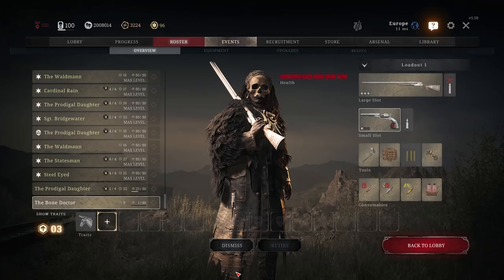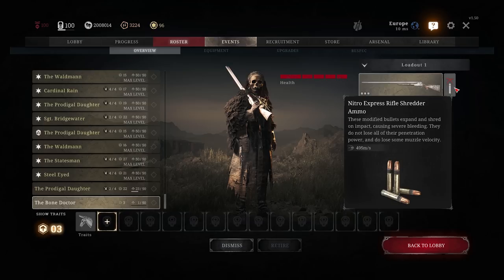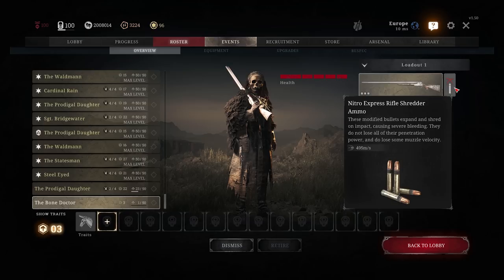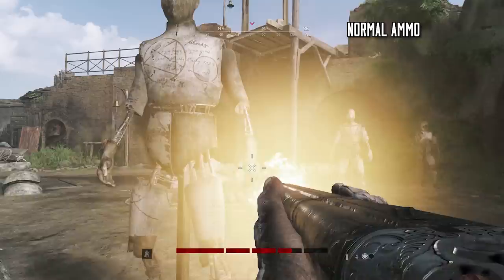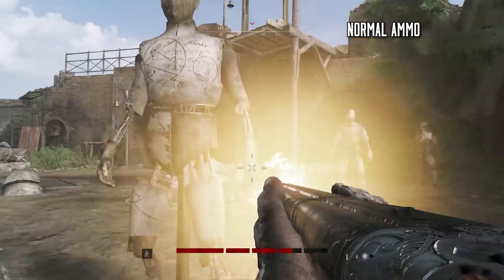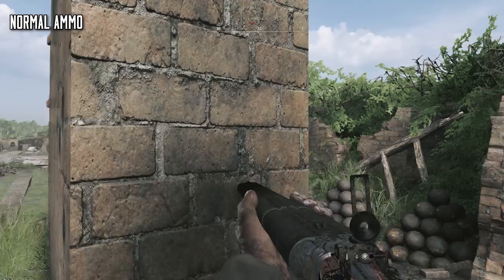The Best Time to Play Nitro Express Rifle in Hunt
Infinite Nitro ammo

Thumbnail made by @quinx

► PC Specs
CPU: Intel(R) Core(TM) i9-13900K
GPU: GeForce RTX 4090
RAM: 64GB 5600 MHz
Monitor: ROG Swift OLED PG27AQDM 240Hz
Mouse: Razer Viper
Keyboard: HyperX Alloy Origins
Headphones: HyperX Cloud II
Case: Fractal Torrent

00:00 - Intro
00:55 - Game 1
08:54 - Game 2 w/ @Delaney7
12:51 - Game 3 w/ @Delaney7